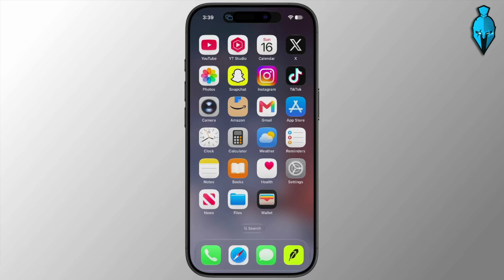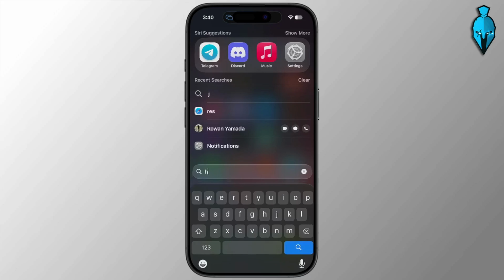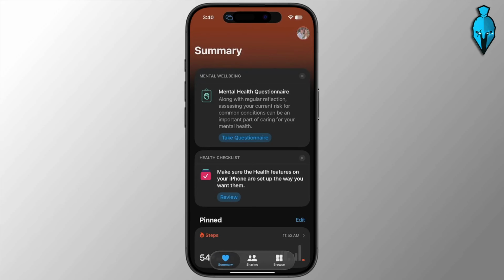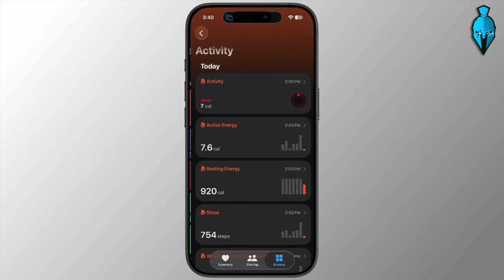How to See How Many Steps You Walked on iPhone - Full Guide